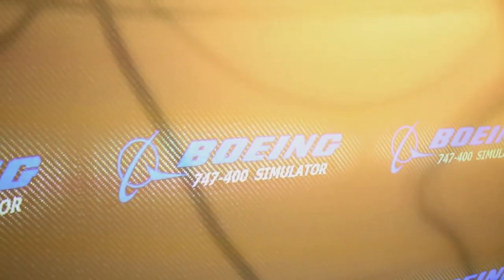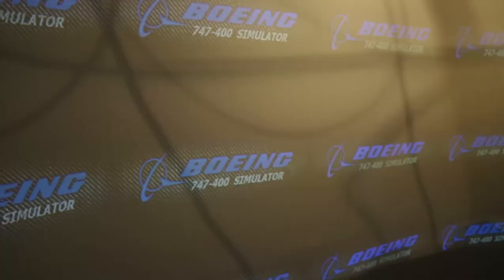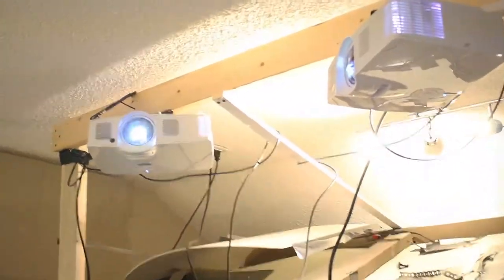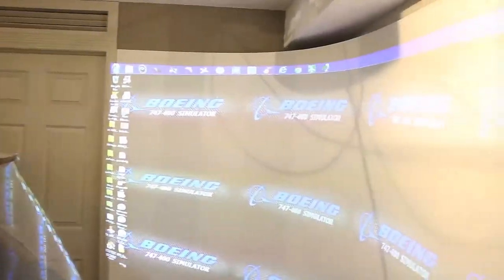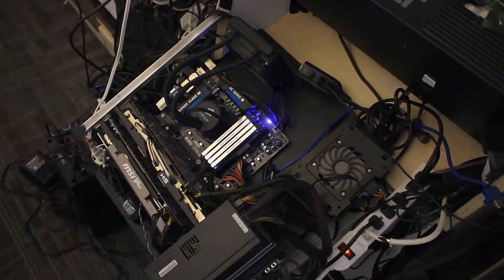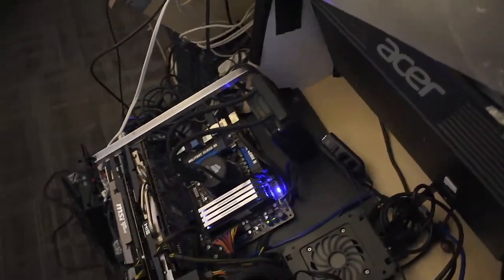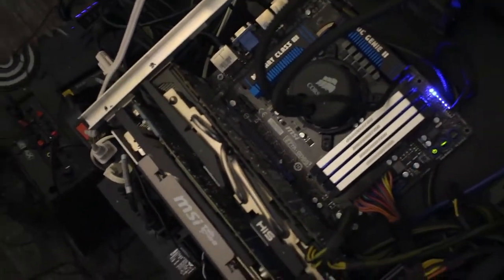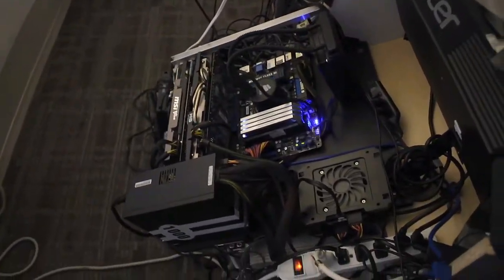Boeing 747 Home Cockpit - Part 1 OF 7 My Projectors and PC Setup.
747 Home Cockpit. By Marco Governali. Part 1 OF 7 My projectors and PC Setup. A series of short videos each addressing a specific area of the sim. Would you like to see a specific airport gate-to-gate flight or take-off or Landing? Ask below. My name is Marco, I am Best selling Book Author with a PhD in Chemistry and Computer Sciences, an IT Specialist, an accomplished musician, but one of my greatest passions is Aviation. I love all planes, but one in particular, The Queen of The Skies! There is something about the 747 that puts it apart from all other planes. Have you ever wondered why the 747 is the plane they use in pretty much every aviation movie, or the plane every other plane is compared against? That is why when I decided to build a full size dedicated cockpit, I picked the 747. Yes I do miss flying other planes (not really) - but I am in aviation heaven. I'm flying the Queen. Enough said!

Most folks do not realize the time it takes to produce a video. A 15 minutes video, between shooting, editing, export and uploading, takes on average 3 hours of work. I really appreciate it! And a big Thank You. Marco.